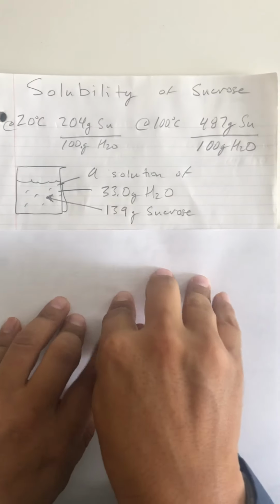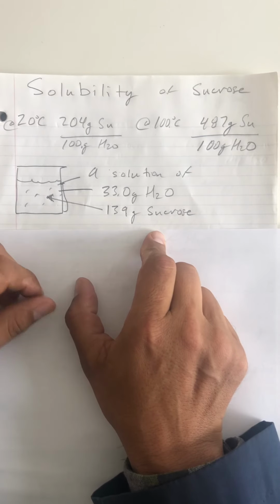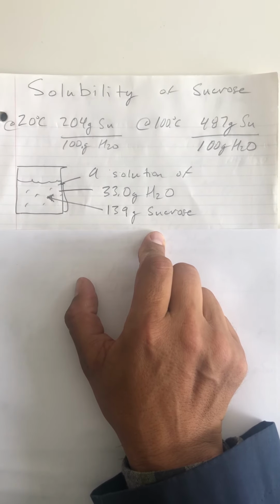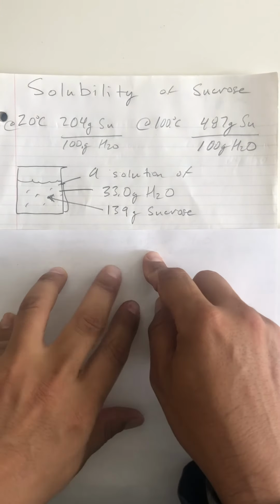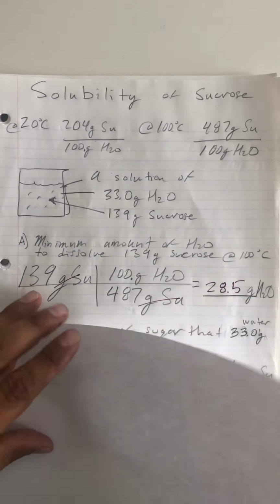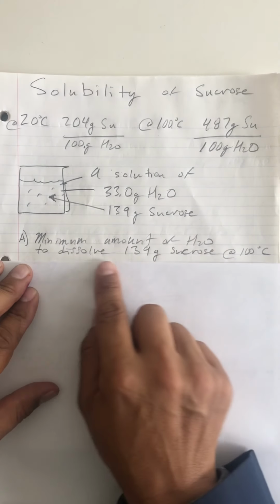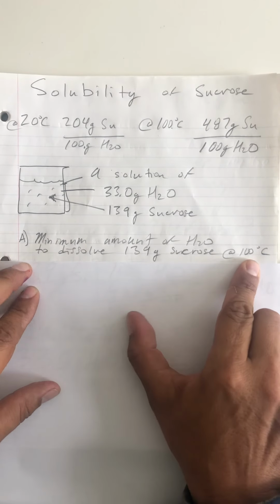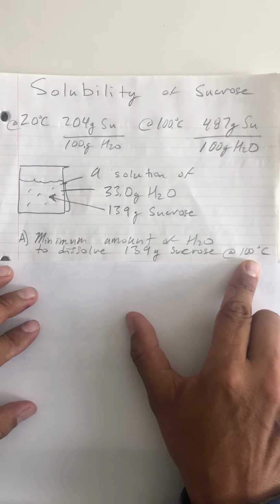solubility of sugar problems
how much sugar dissolves in water and how much crystallizes out when cooled?